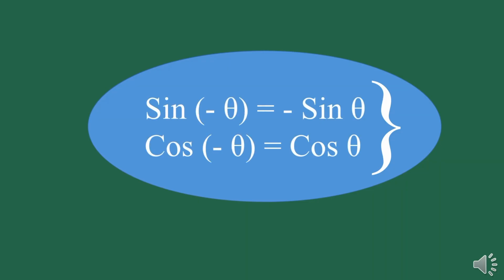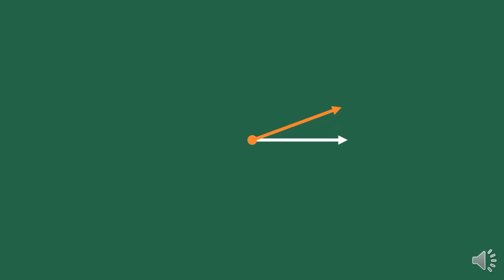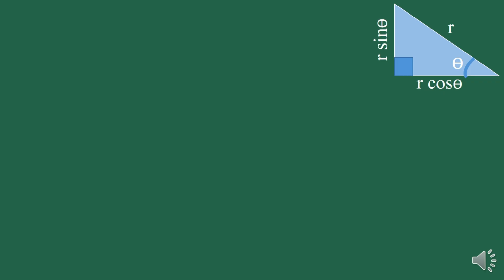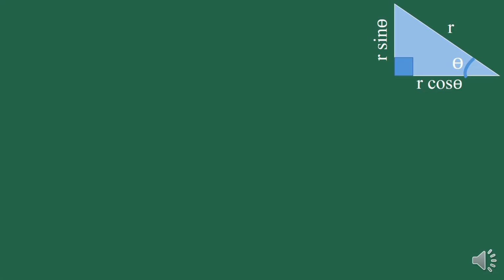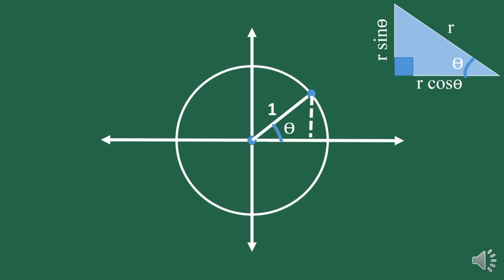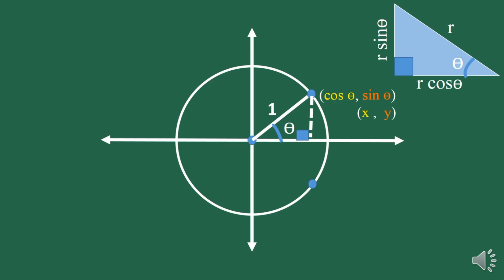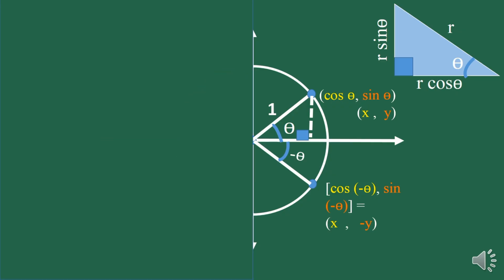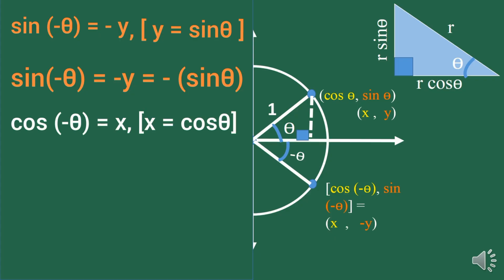Why Sin(-θ) = -Sinθ but Cos(-θ) = Cosθ ?